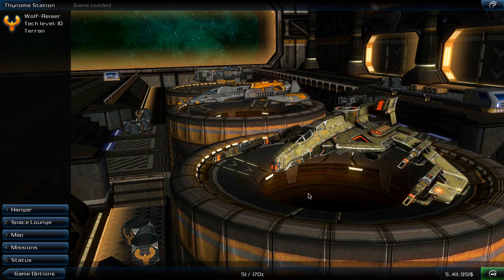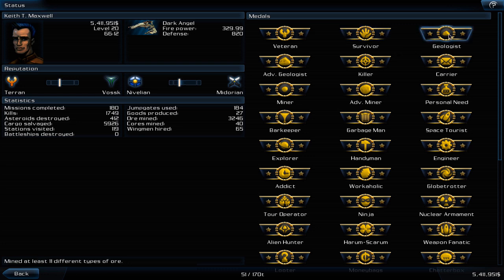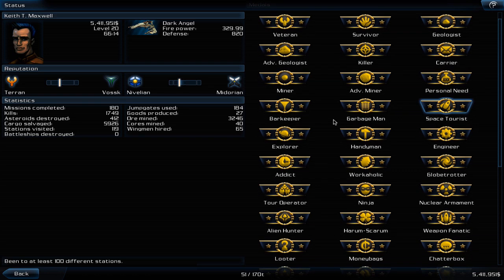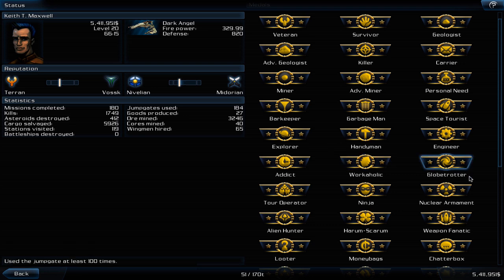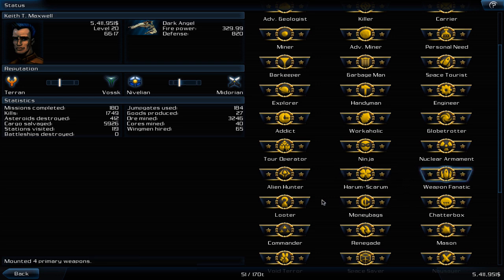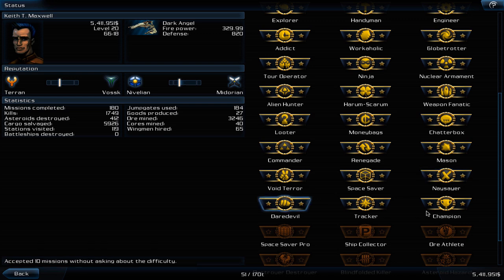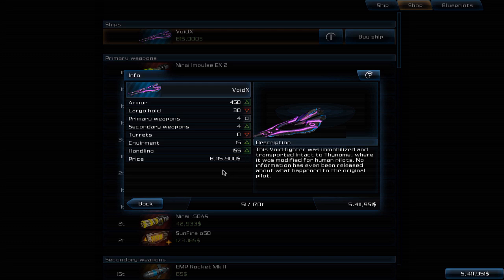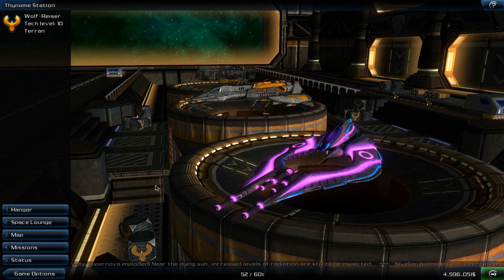Galaxy on Fire 2 - Tutorial: Howto get the Void figher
This tutorial describes how to get the void fighter, and describes all the medals available in the main game.